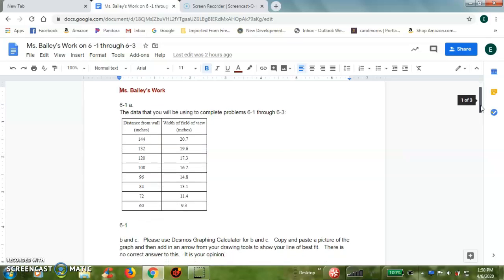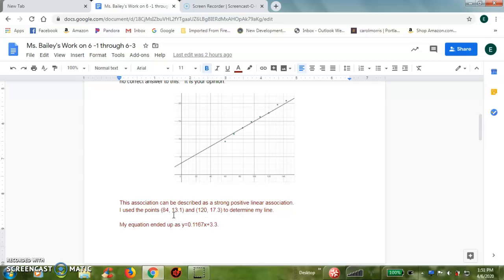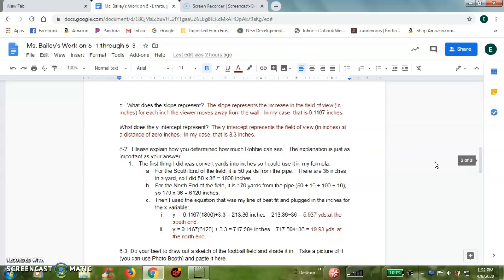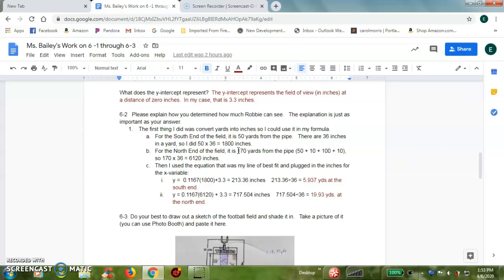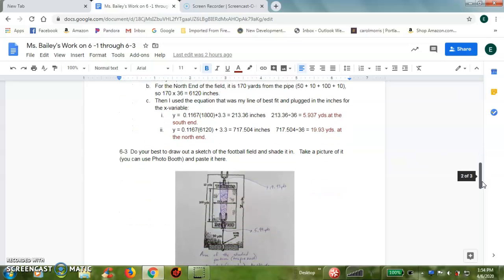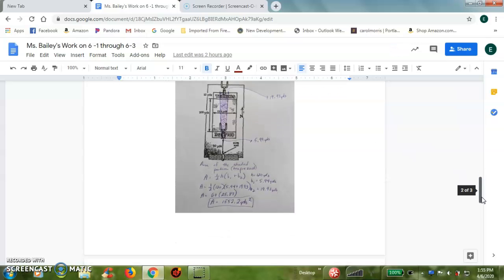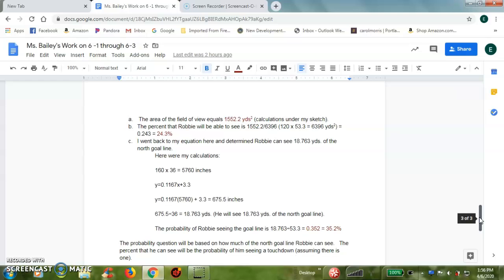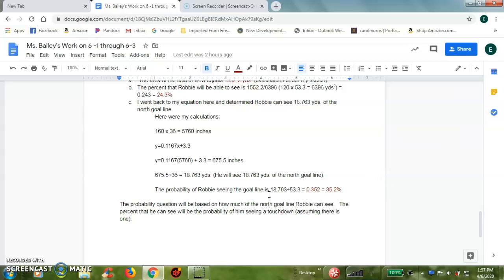Video Explanation of 6-1 to 6-3